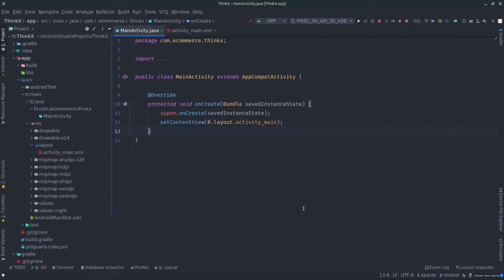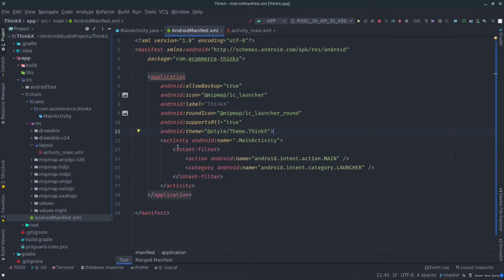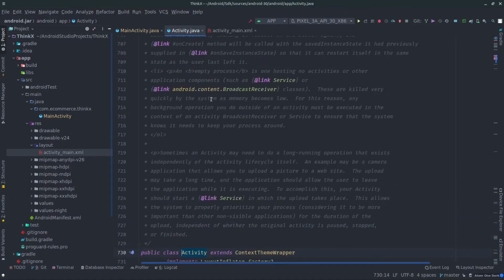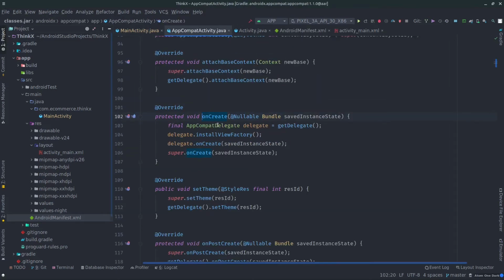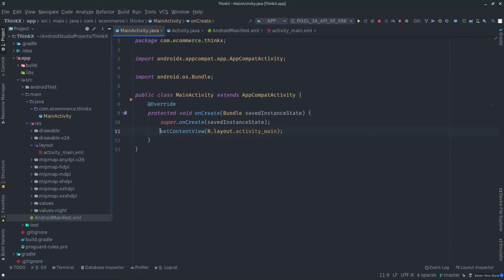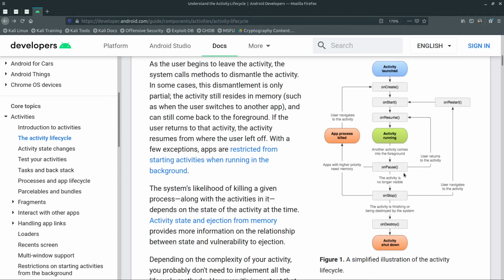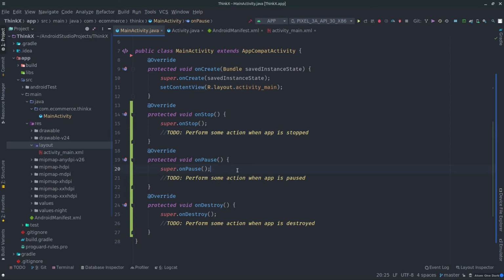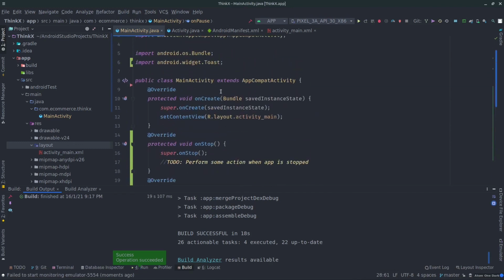Understanding Activity Lifecycle and MainActivity | Android App Development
As a user navigates through, out of, and back to your app, the Activity instances in your app transition through different states in their lifecycle. The Activity class provides a number of callbacks that allow the activity to know that a state has changed: that the system is creating, stopping, or resuming an activity, or destroying the process in which the activity resides.
To navigate transitions between stages of the activity lifecycle, the Activity class provides a core set of six callbacks: onCreate(), onStart(), onResume(), onPause(), onStop(), and onDestroy(). The system invokes each of these callbacks as an activity enters a new state.

Timestamps:
00:06 Introduction
00:49 What is MainActivity?
11:16 Activity Lifecycle
23:48 Implementation in Android Studio
30:09 Running Android App